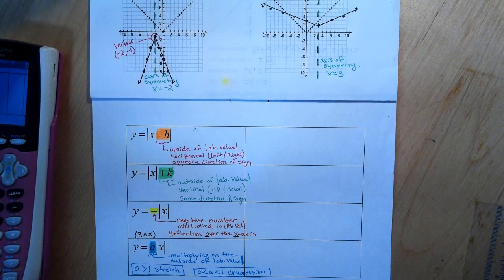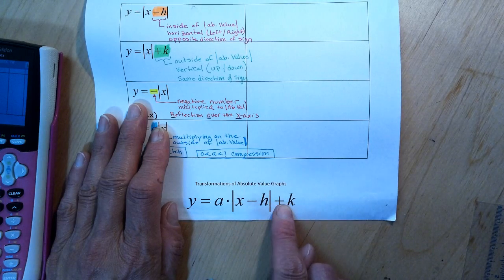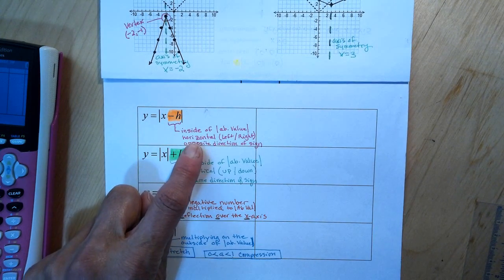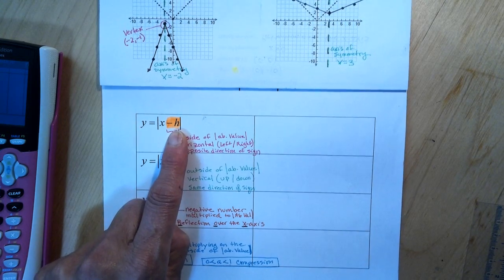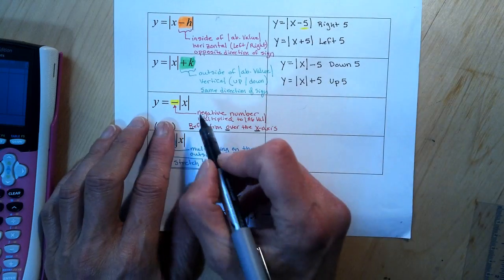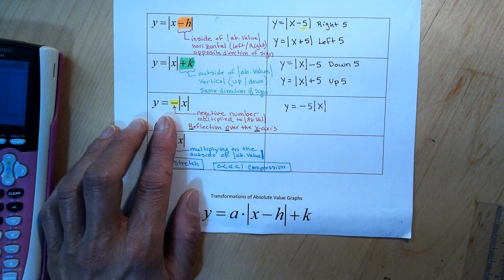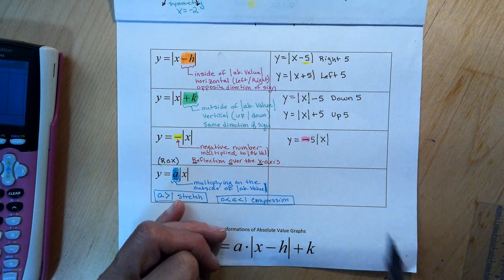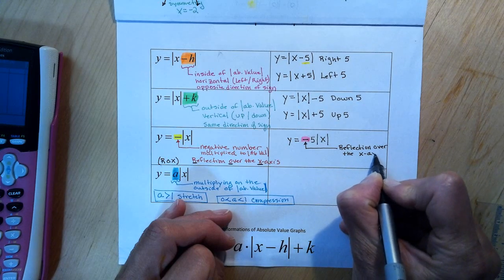U1 29 Absolute Value Transformations: Review